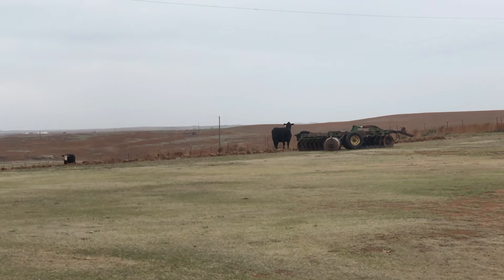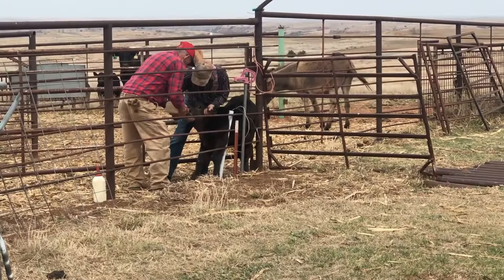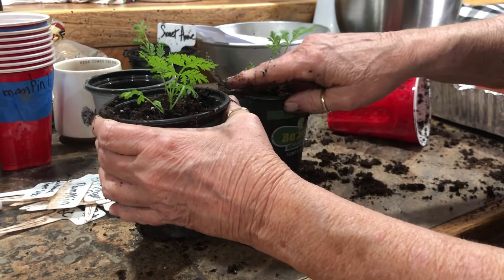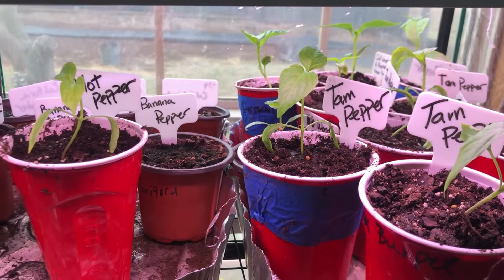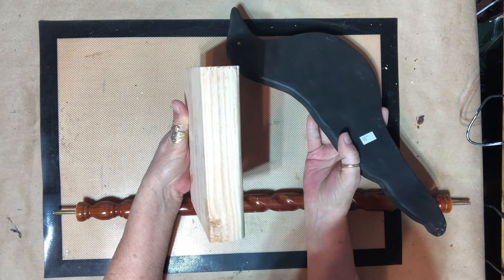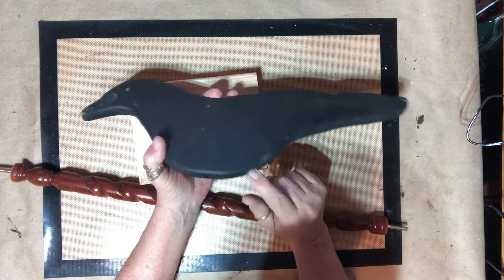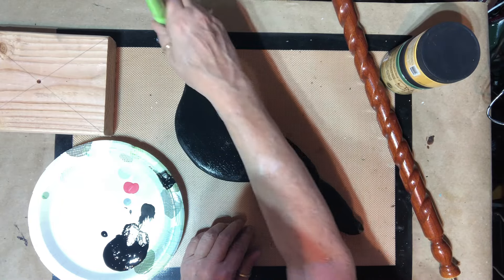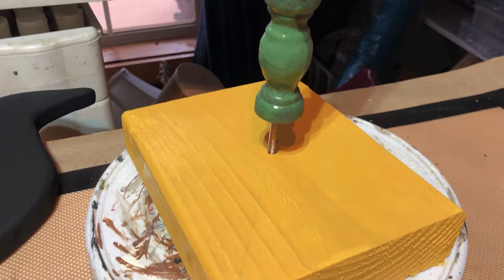Crow Porch Sitter / Update On Sweet Annie / Farm Animals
I have one project I did with the crow I bought at the thrift store. Thought you might like an update on my Sweet Annie and see how my days go around the farm.  Enjoy the video.